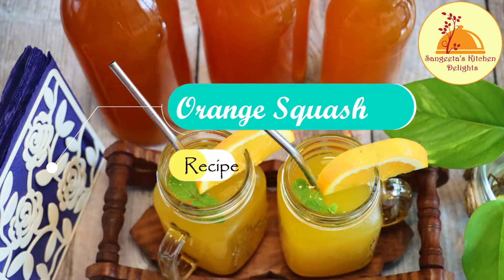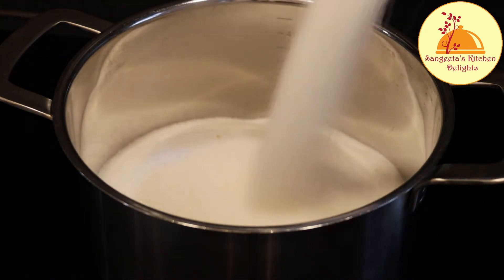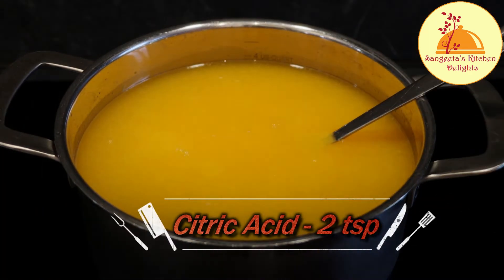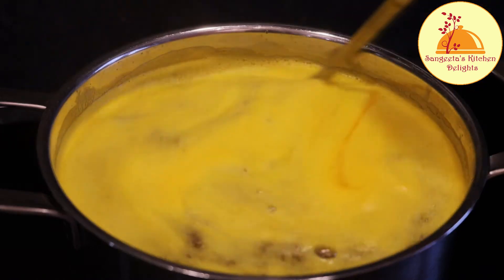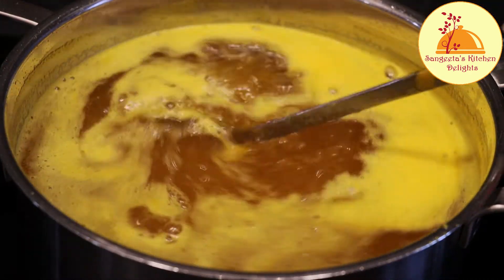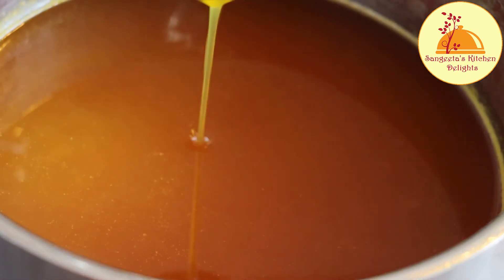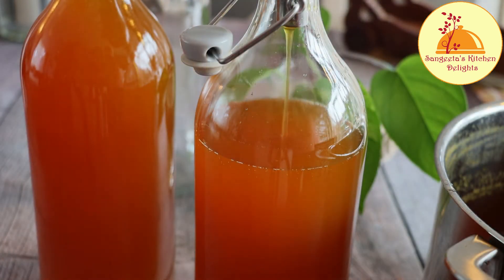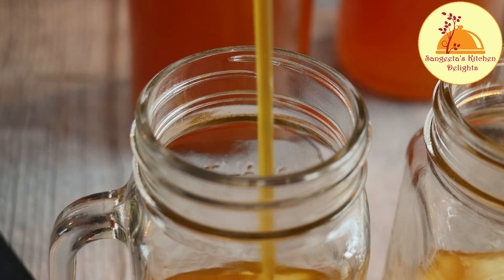How to make Orange Squash at home | Homemade Orange squash Recipe